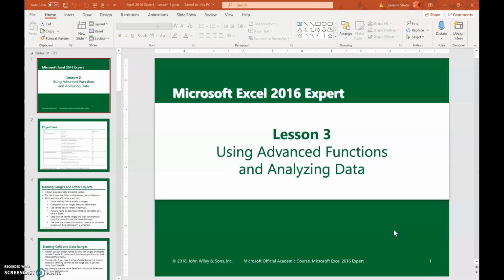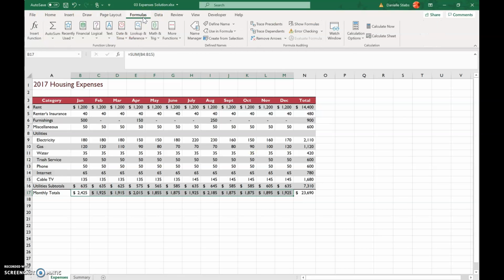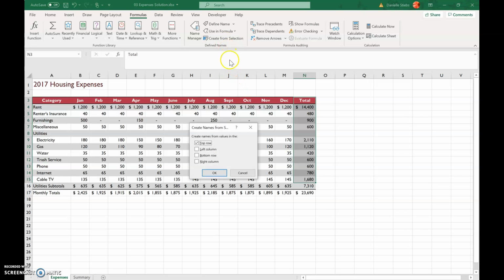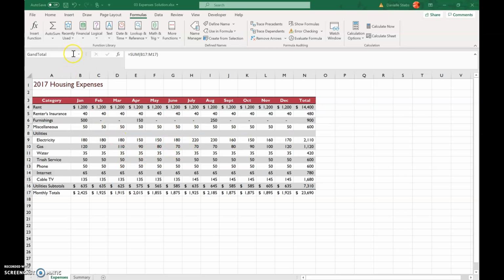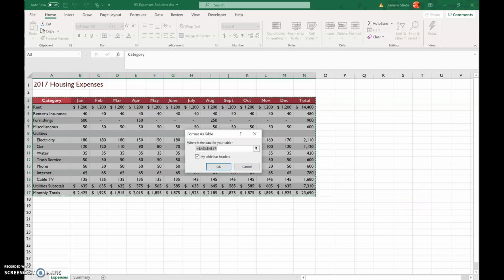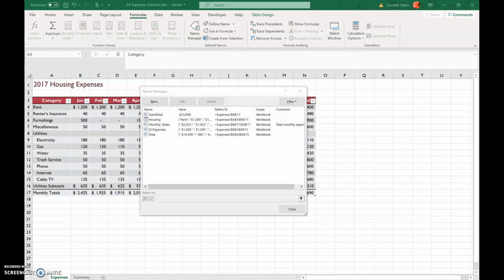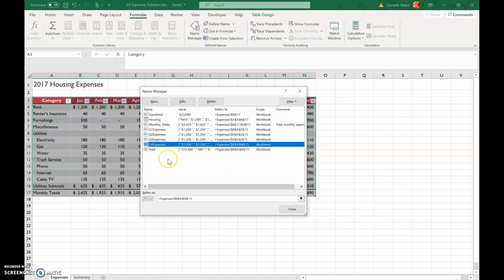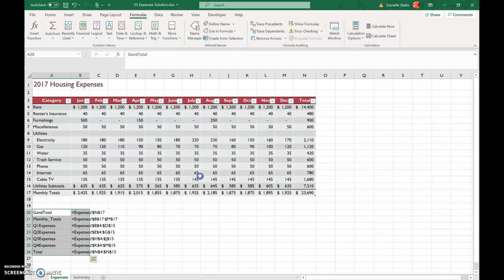Expert Excel - Lesson 3 - Slides 1-21